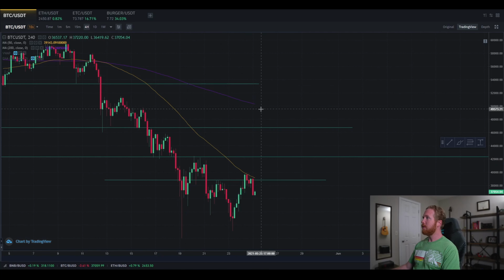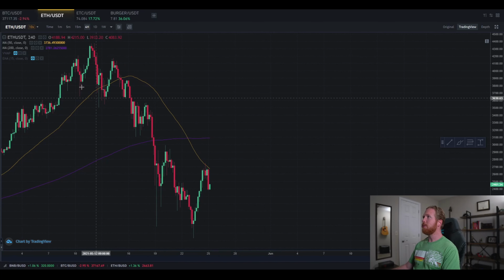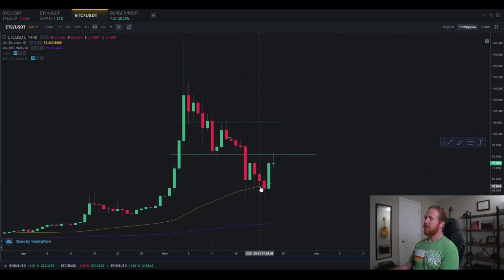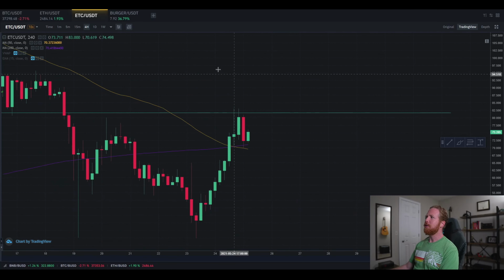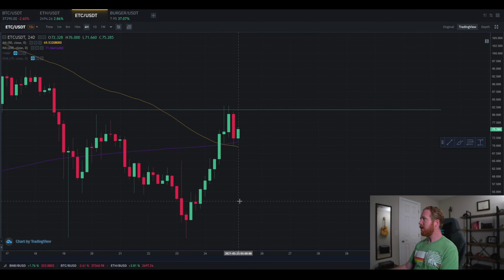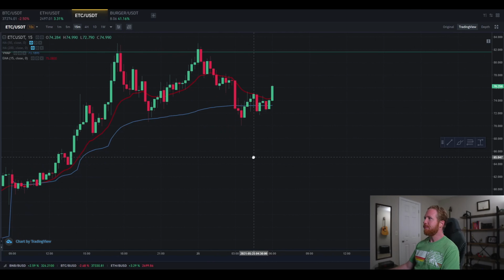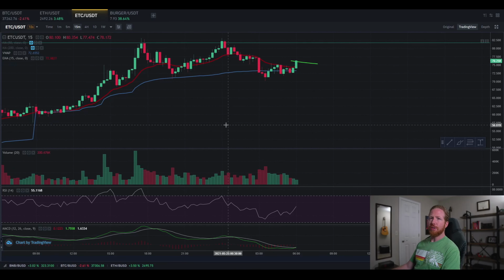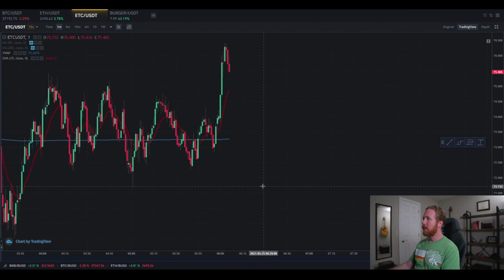ETC Coin Price Prediction – Technical Analysis for Ethereum Classic, Daily Update May 2021